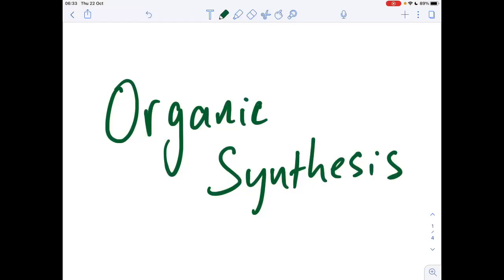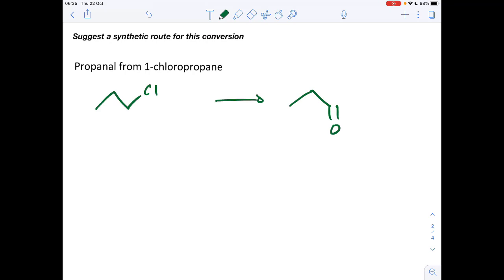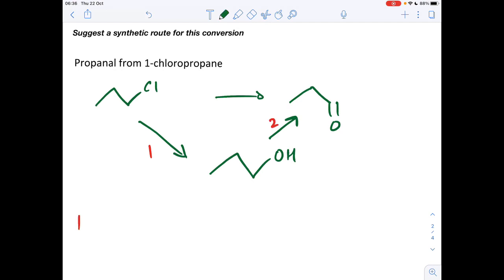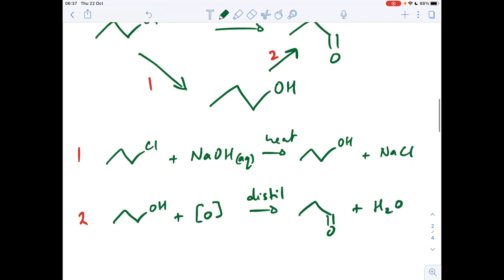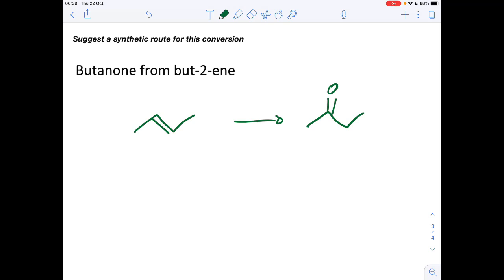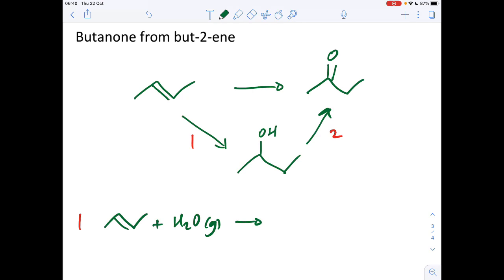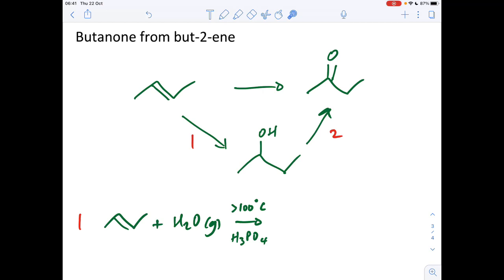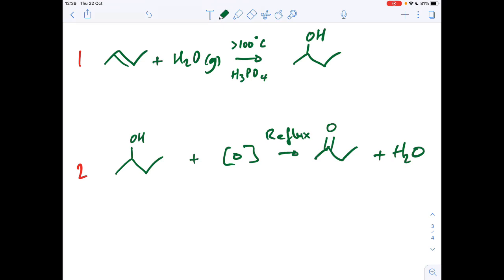A level Chemistry Quick Test - Organic Synthesis 1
A couple of two step  organic syntheses to try